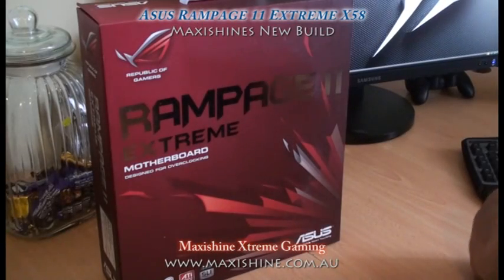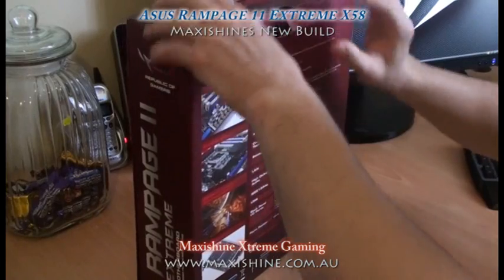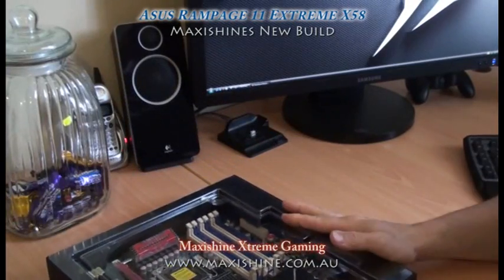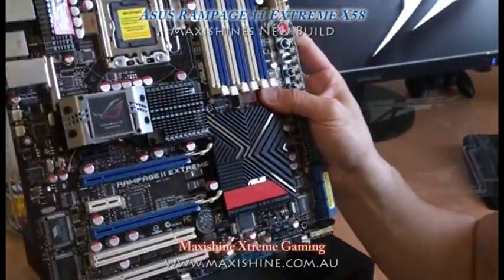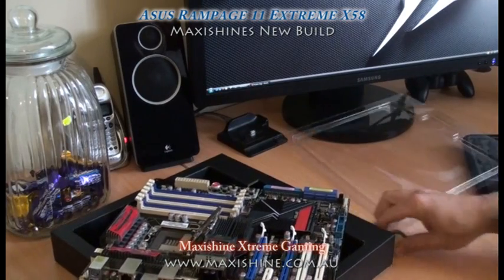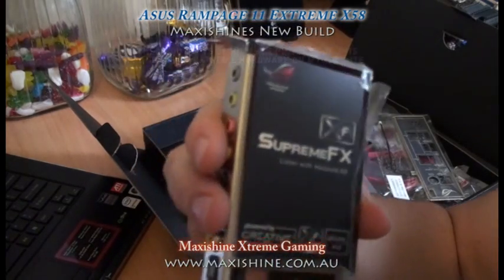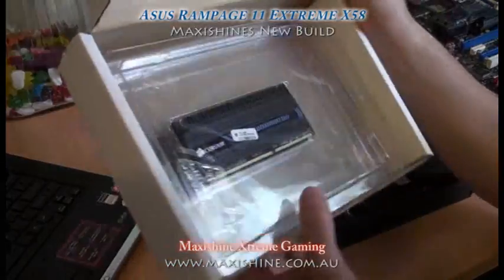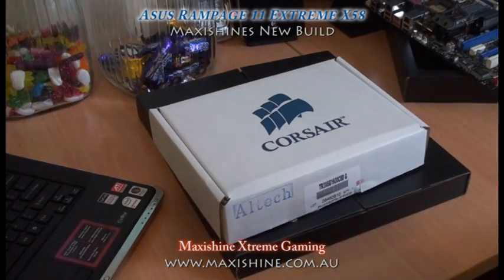Asus Rampage2 Extreme X58 Maxishine Build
Asus Rampage2 Extreme X58 Maxishine Build with  both Intel i7 940 and 965 extreme on there way tommorow